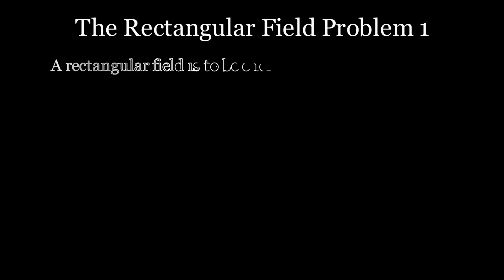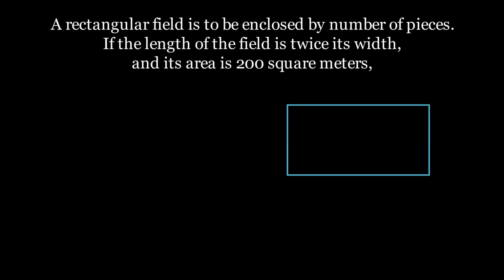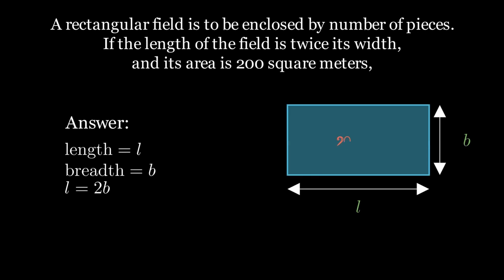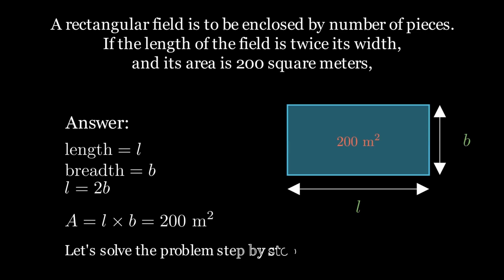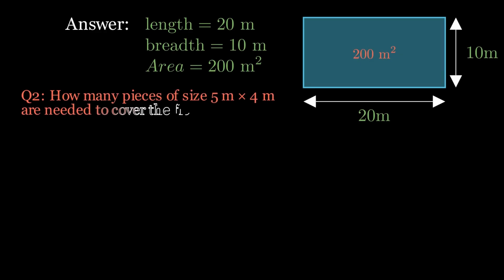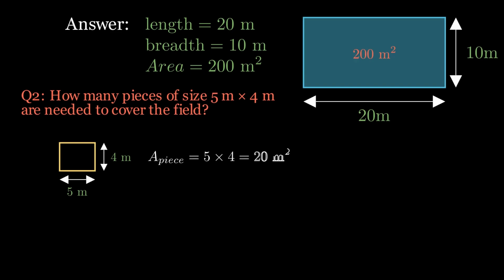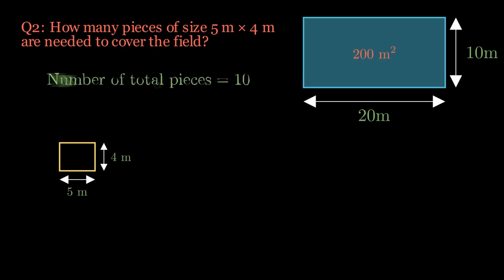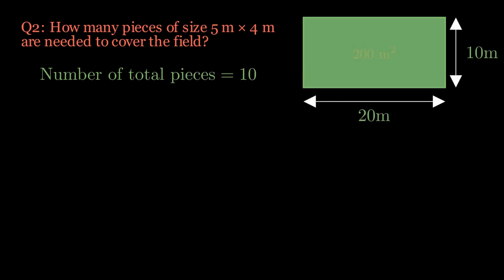Solve This Rectangular Field Problem in Minutes | Class 8-10 Maths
In this video, we solve a rectangular field problem step by step — perfect for Class 9 students and anyone learning basic algebra and mensuration.

A. Problem Covered:
A rectangular field has its length twice its breadth and an area of 200 m².
1. Find the dimensions of the field
2. Calculate how many 5 m × 4 m pieces are needed to cover it

B. What you’ll learn:
• How to form equations from word problems
• How to use area formulas effectively

C. Final Answers:
1. Length = 20 m
2. Breadth = 10 m
3. Number of pieces required = 10

This video is useful for:
• Secondary level learners
• Exam preparation (school exams & basics)